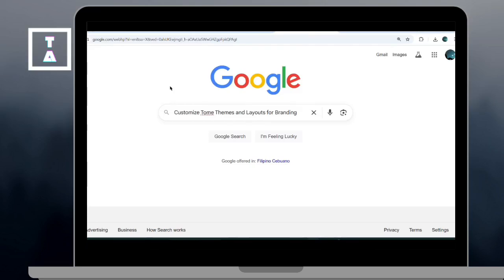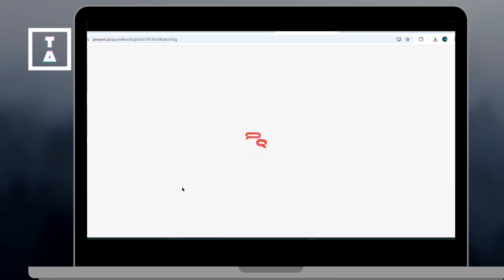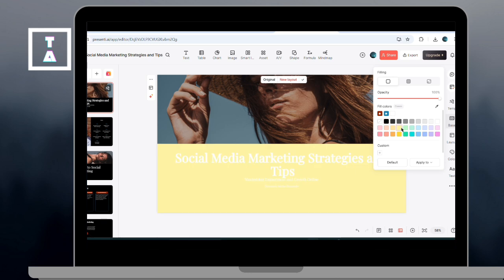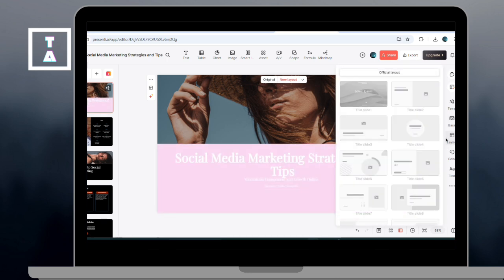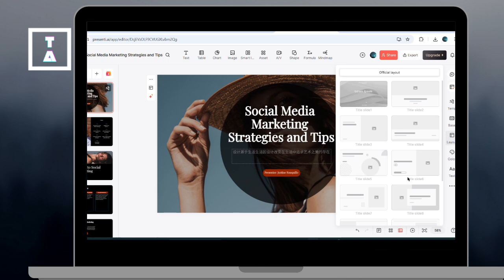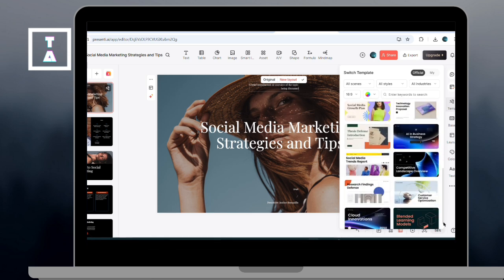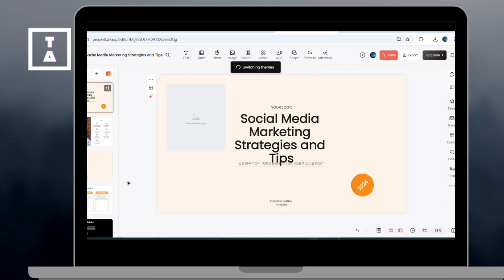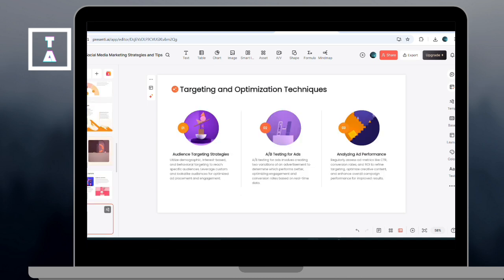How to Customize Tome Themes and Layouts for Branding in SECONDS!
Ready to elevate your Tome presentations and ensure every page reflects your unique brand identity? This comprehensive tutorial will show you exactly how to customize Tome themes and layouts, transforming your content into a powerful branding tool. Learn to effortlessly align your Tome decks with your brand's colors, fonts, and visual style, making your pitches, portfolios, and reports instantly recognizable and professionally polished.

In this video, you'll discover:
*   How to access and modify Tome's default themes for quick branding.
*   A step-by-step guide to creating your very own custom Tome theme from scratch.
*   Tips for selecting brand-consistent colors, fonts, and imagery.
*   Mastering layout adjustments for impactful visual storytelling and brand consistency.
*   Ensuring your custom themes work across all your Tome content.
*   Best practices for using branded Tome pages to impress clients and stakeholders.

Whether you're a marketer, designer, business owner, or educator, customizing Tome themes and layouts is crucial for making a lasting impression. Stop using generic templates and start building branded Tome pages that truly stand out and communicate your message with authority!

👍 If this guide helps you boost your brand on Tome, please like this video, share your favorite branding tips in the comments below, and subscribe for more Tome tutorials and design insights!